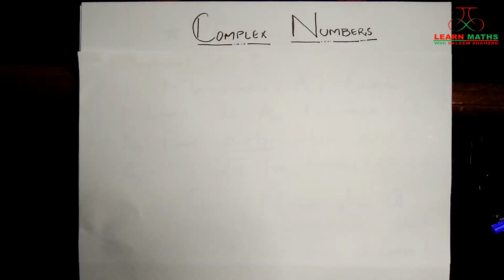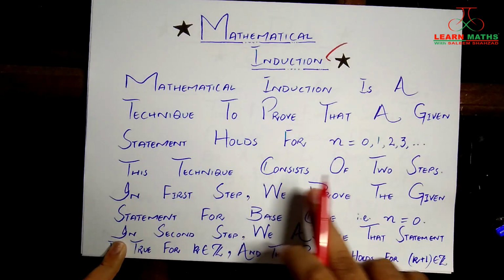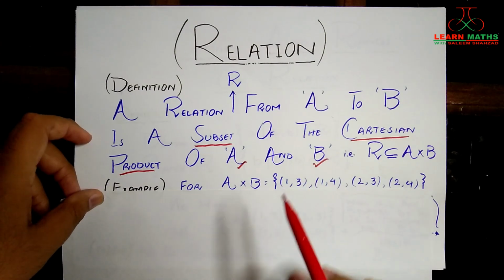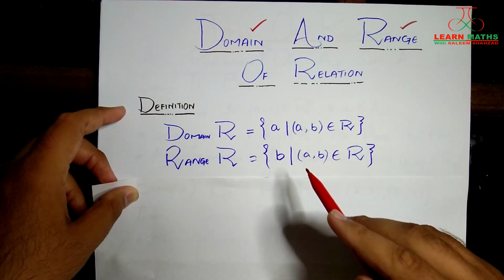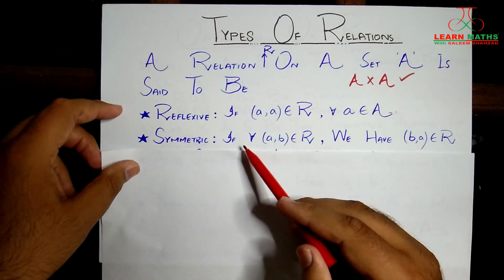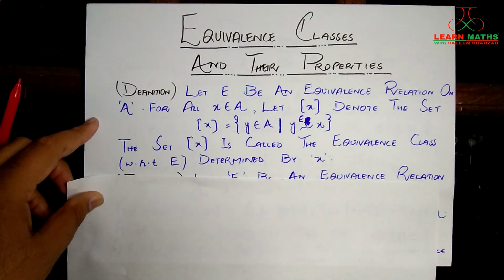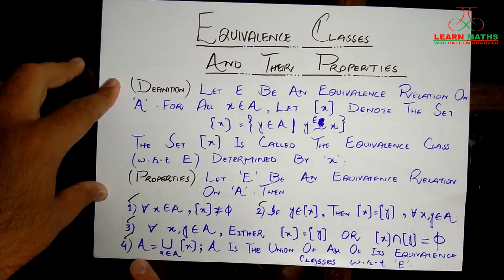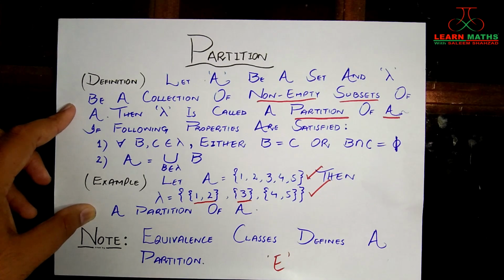GT-5 | Complex Numbers | Mathematical Induction | Relation and Related Concepts | Group Theory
Complex Numbers, Mathematical Induction, Relations, Types of Relations, Equivalence Classes and Partition are some of the main concepts that are being discussed in this video.